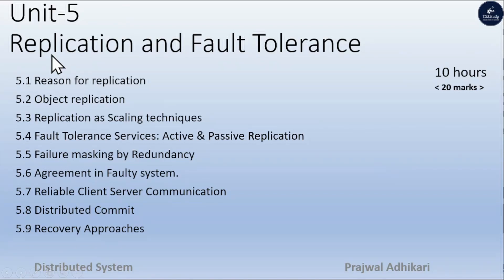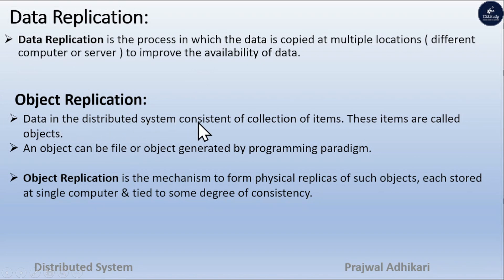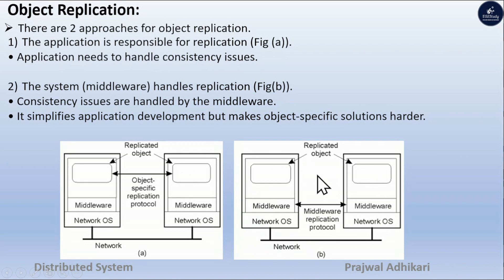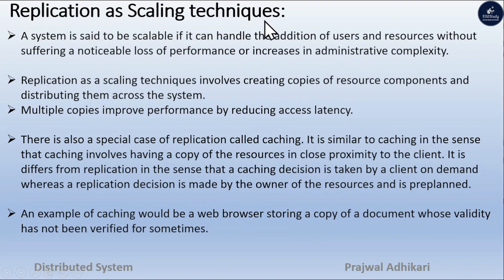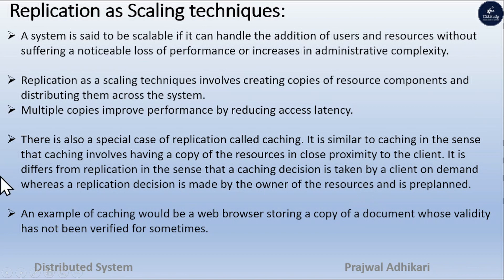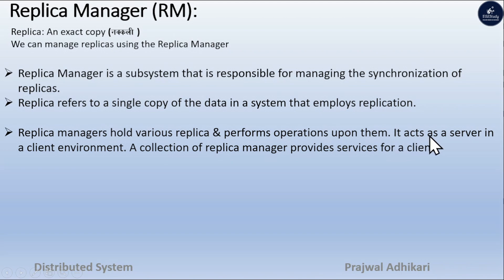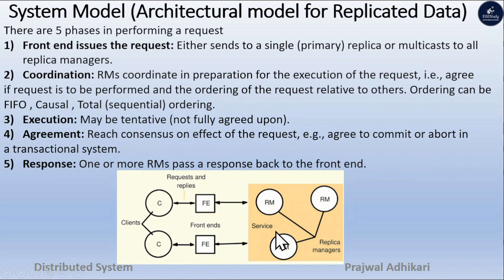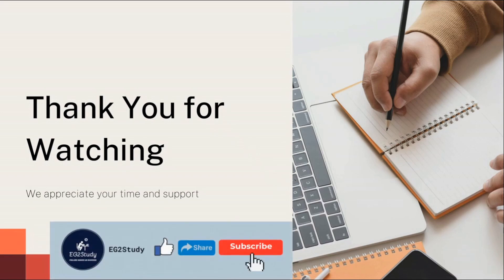Data Replication | Object Replication | Reason for Replication | Replication as Scaling Techniques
In this video, we have discussed about Data Replication, Object Replication, Reason for Replication, Replication as Scaling Techniques Replica manager and System model (Architecture model) for Replicated Data, Different phases in performing a request.